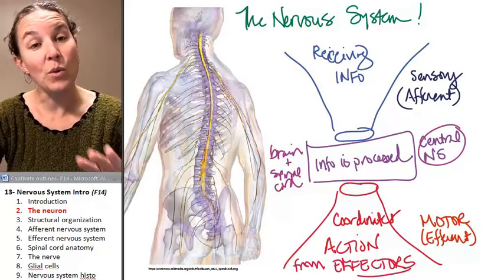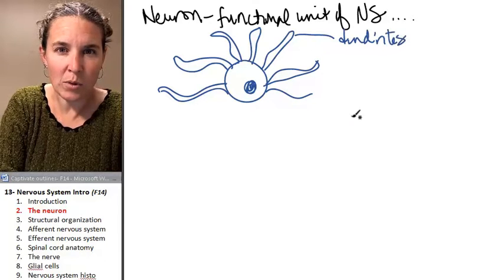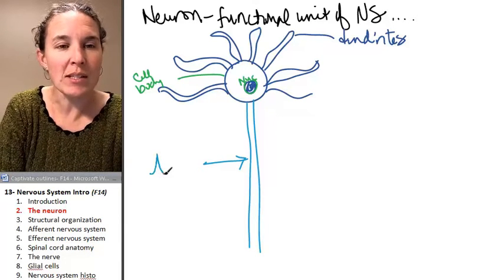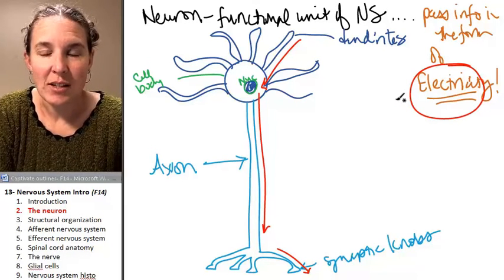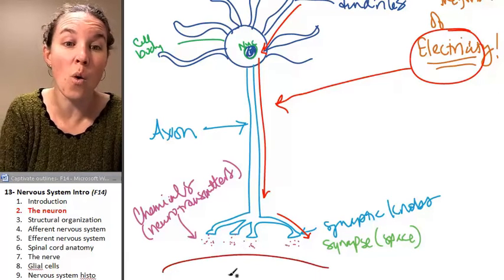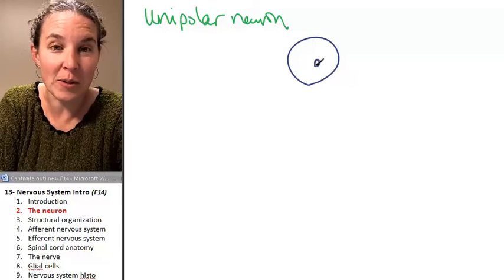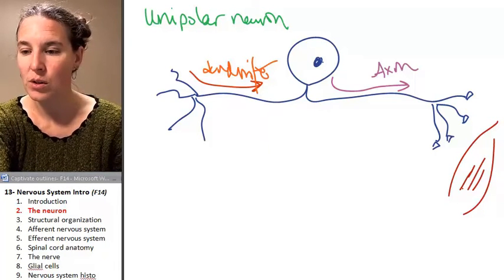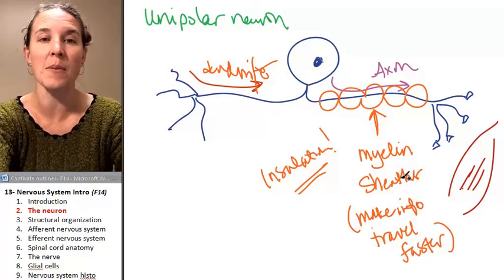the Neuron (Nervous System) ☆ Human Anatomy Course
) Learn more about the Neuron (human Nervous System). This human anatomy lecture has been made by Wendy Riggs, for the College of the Redwoods.

"A neuron (/ˈnjʊərɒn/ nyewr-on or /ˈnʊərɒn/ newr-on; also known as a neurone or nerve cell) is an electrically excitable cell that processes and transmits information through electrical and chemical signals. These signals between neurons occur via synapses, specialized connections with other cells. Neurons can connect to each other to form neural networks. Neurons are the core components of the nervous system, which includes the brain, spinal cord–which together comprise the central nervous system (CNS)–and the ganglia of the peripheral nervous system (PNS)."